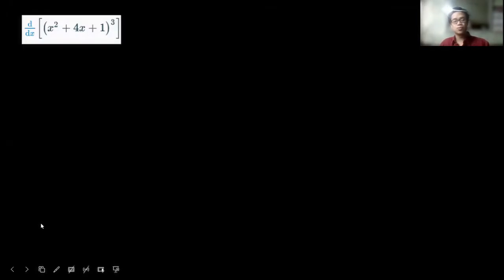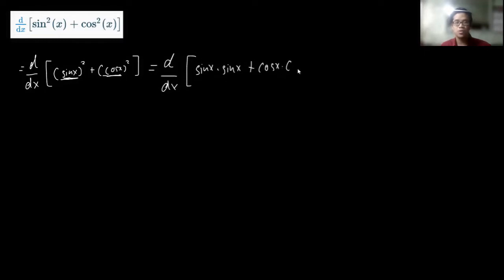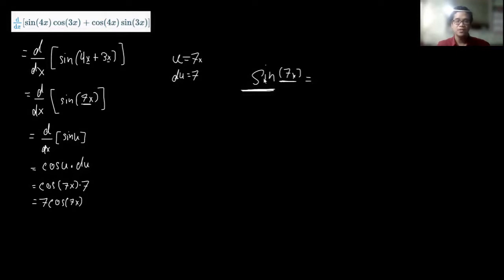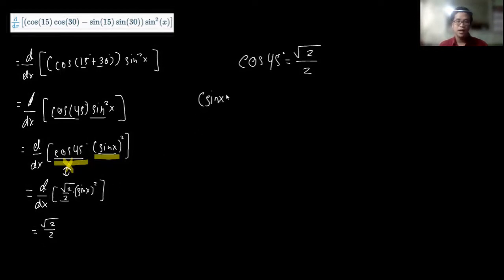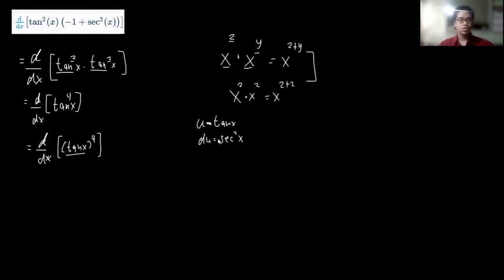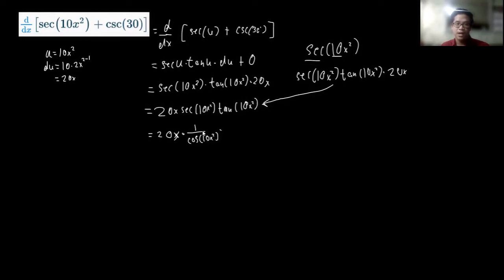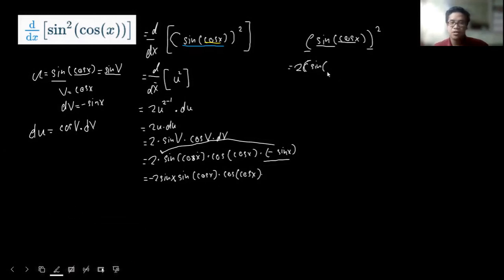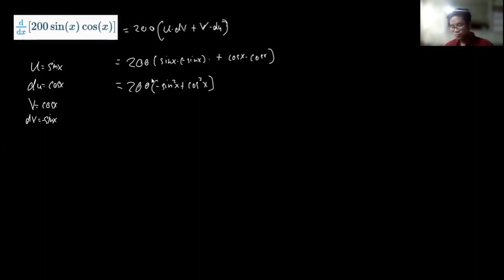Calculus Exercise: Derivatives 2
This is the part 2 of solving derivatives. Although in some or few of the clips or scenes in this video, expect that there is a lag due to my internet connection or the tools I used while I am discussing.